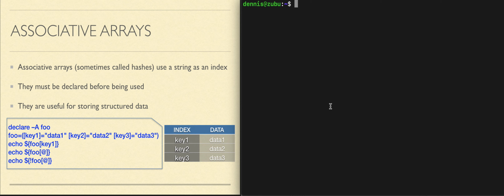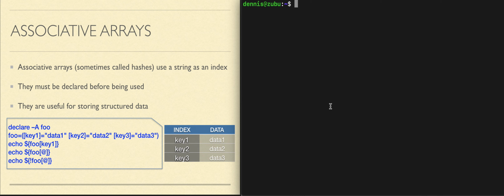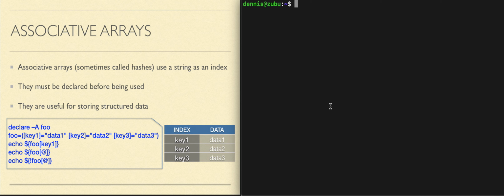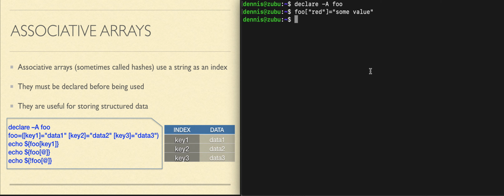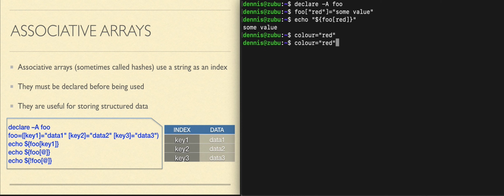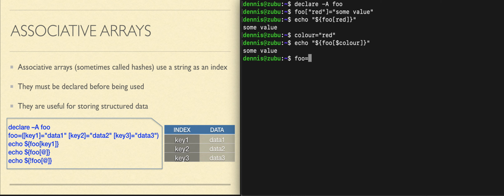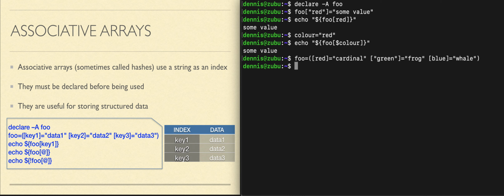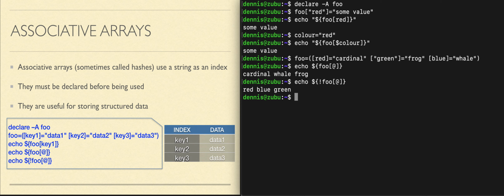bash4.11 Associative Arrays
Using Associative Arrays in bash scripts